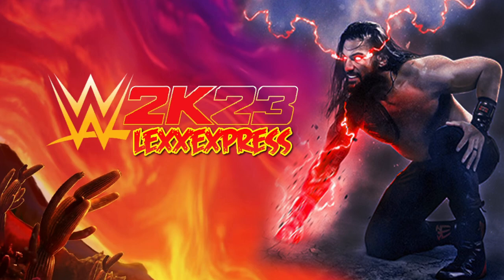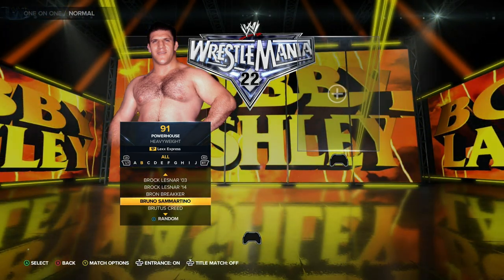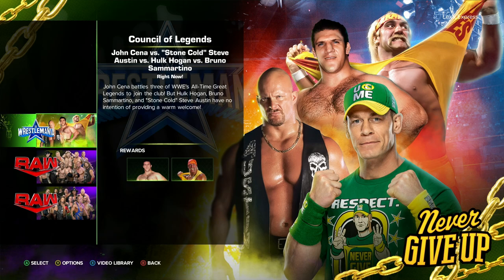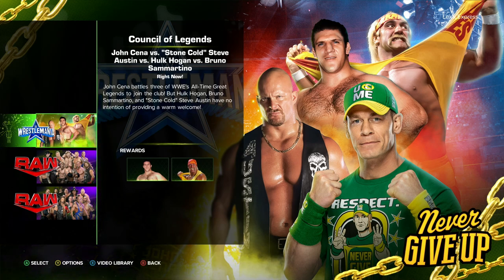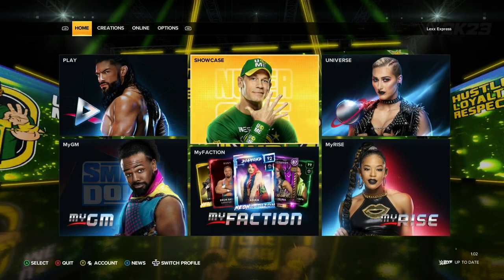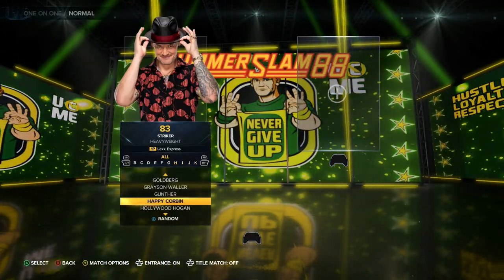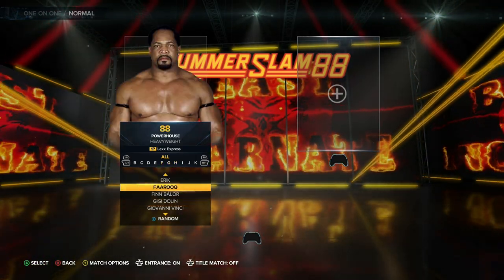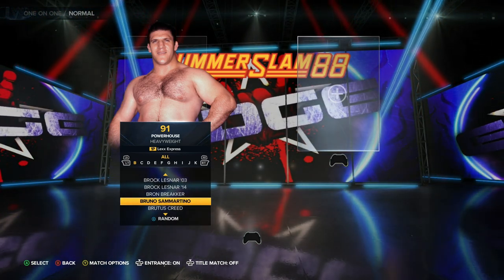WWE 2k23 Hidden Bruno Sammartino & Hulk Hogan | How to UNLOCK SUPERSTAR!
PSN: LexxExpress
Xbox: Lexx Express